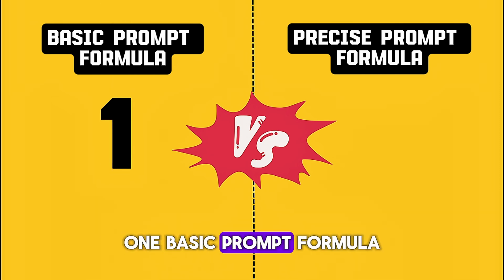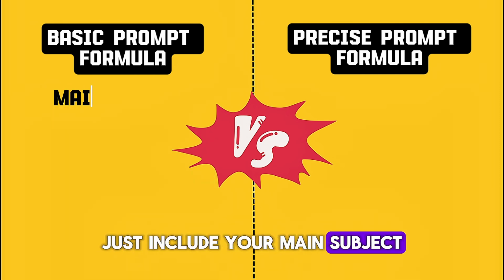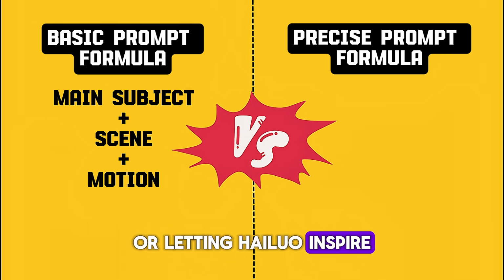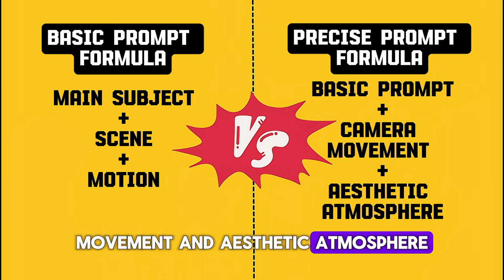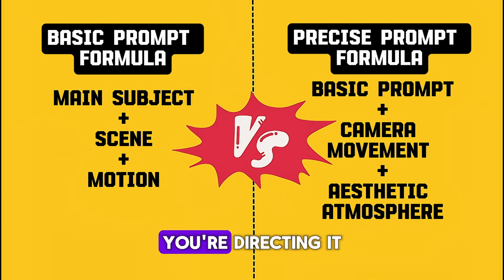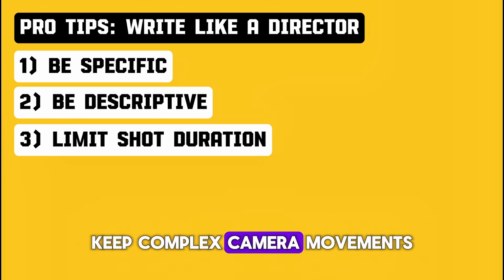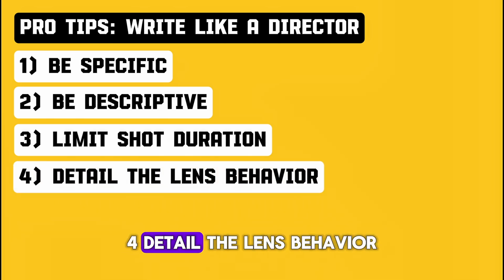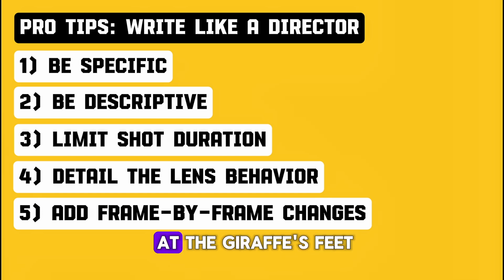The Ultimate Hailuo AI Full Tutorial (2025) | Best AI Video Generator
In this ultimate 2025 Hailuo AI tutorial, we’ll show you exactly how to use Minimax Hailuo AI to create stunning, cinematic, and animated videos using advanced AI tools. Whether you're crafting ads, short films, or social content, this is your all-in-one AI video generation guide.

In this tutorial, we cover:
• Hailuo AI Subject Reference Model
• Hailuo AI Text to Video and Image to Video workflows
• Best practices and top-performing Hailuo AI prompts
• How to create consistent characters with reference images
• Real-world examples for commercials, animations, and storytelling
• How to create AI cartoon, cinematic, and advertising videos

Whether you're a content creator, marketer, or filmmaker, this step-by-step Hailuo AI editor walkthrough will unlock new creative possibilities!

Chapters:
0:00 Intro
0:50 Hailuo AI Subject Reference (S2V)
2:57 Hailuo AI Text to Video (T2V)
5:41 Hailuo AI Image to Video (I2V)
8:10 Hailuo AI Camera Movements
8:34 Advantages of Hailuo AI
9:24 Hailuo AI Wrap-up